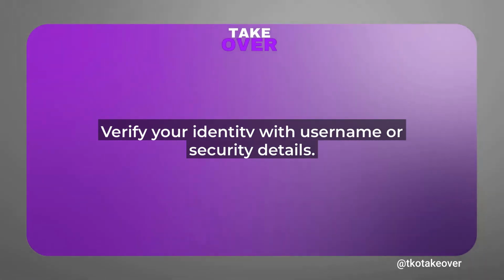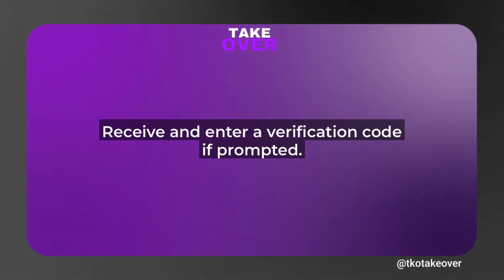How To Reset Wells Fargo Password